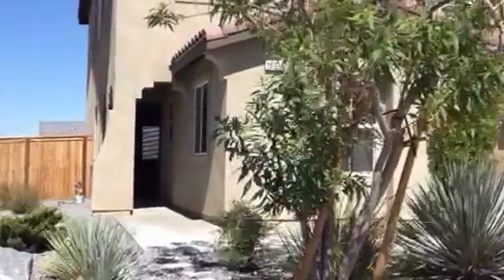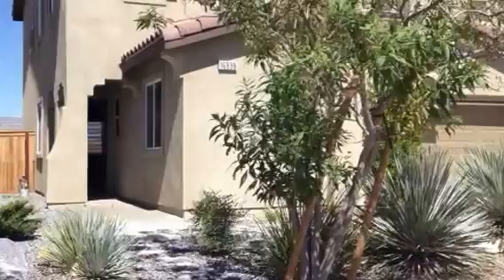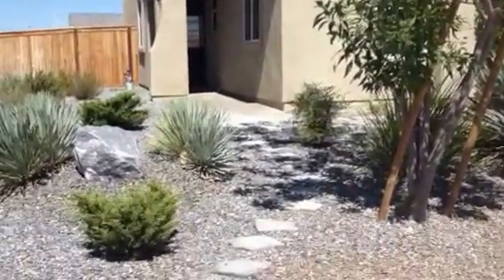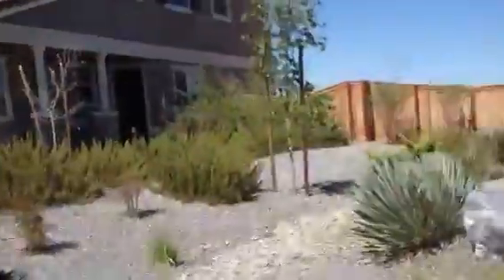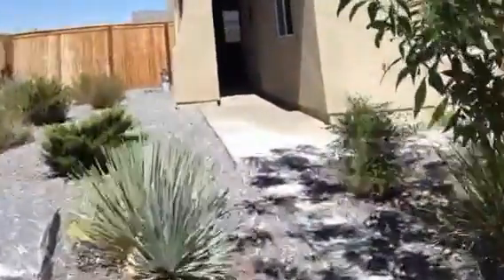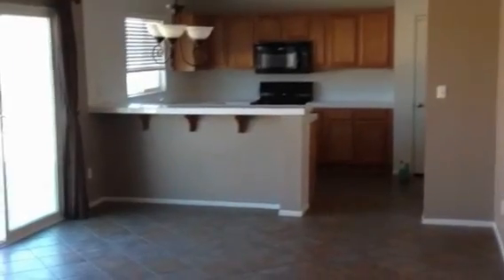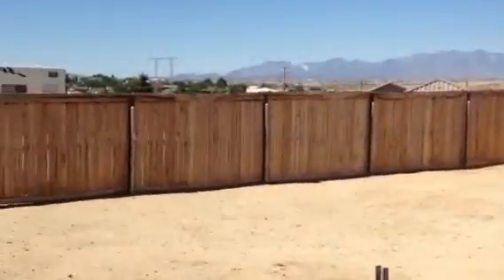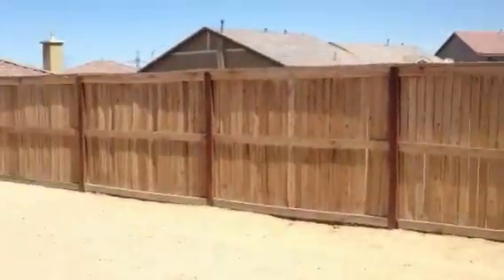Victorville rental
Newer 4/3 in victorville